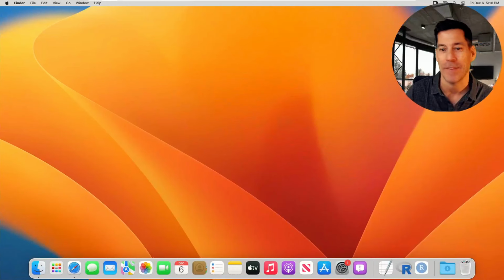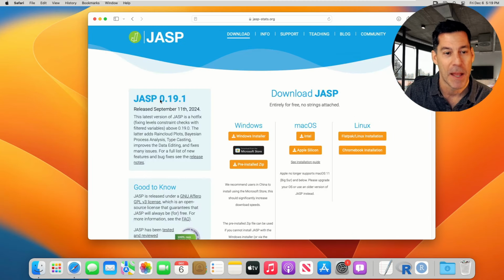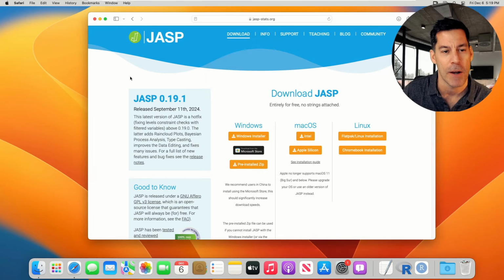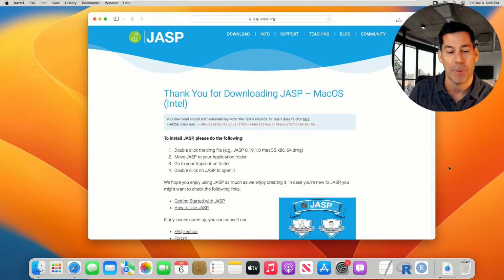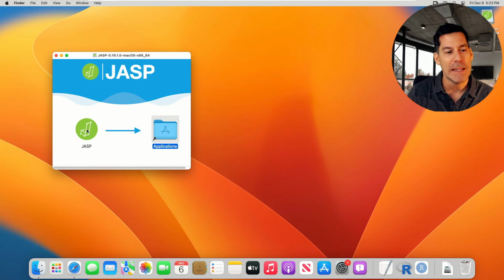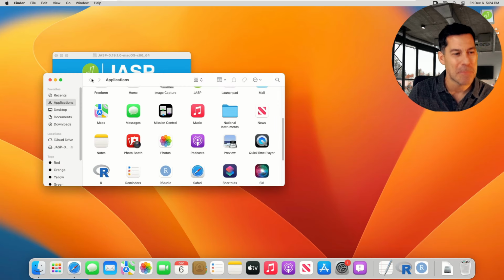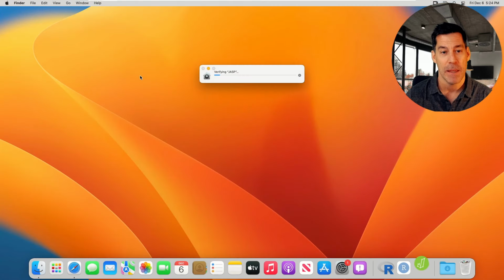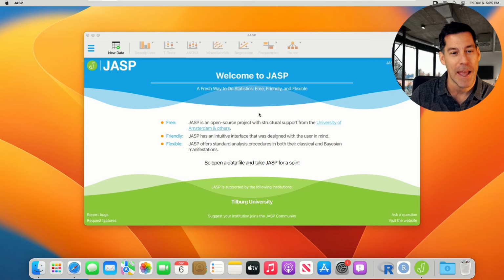The Easy way to Install JASP on MacOS (2025)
This video shows you step by step how to install JASP statistical software on Apple Mac OS computers. This video shows the process in December 2024 using MacOS 13 Ventura, and JASP version 0.19.1